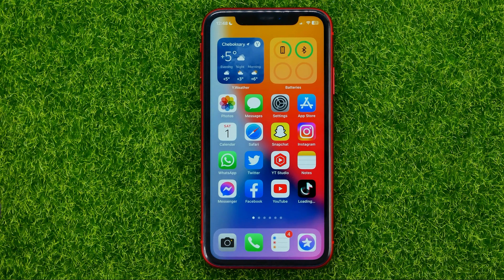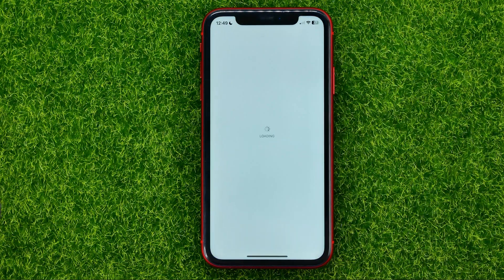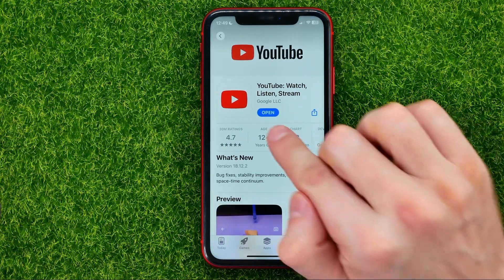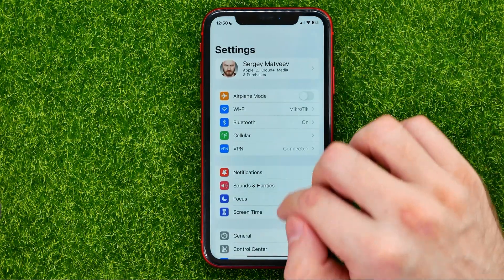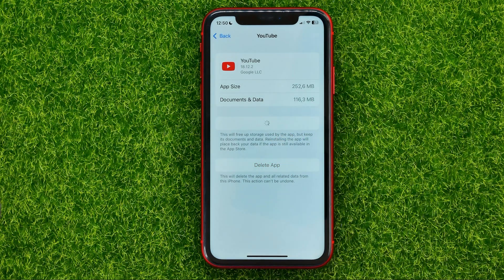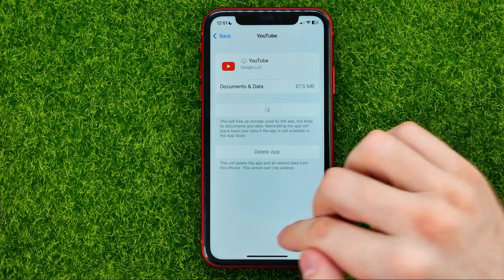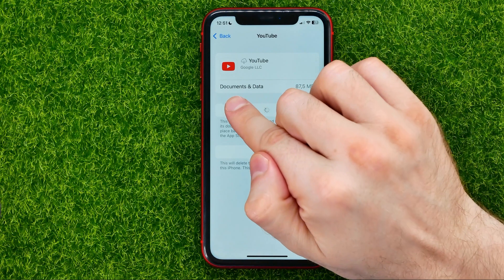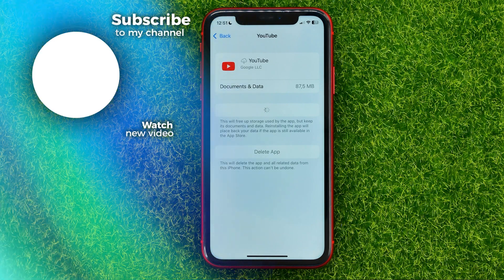How to Update Youtube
If you are looking for a video about how to update youtube, here it is!

00:00 - Intro
00:24 - How to update youtube